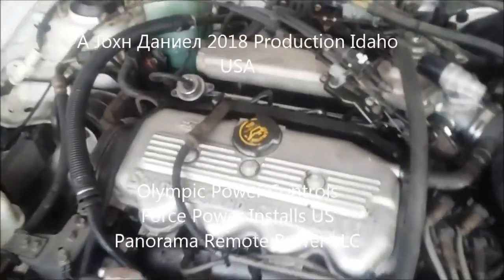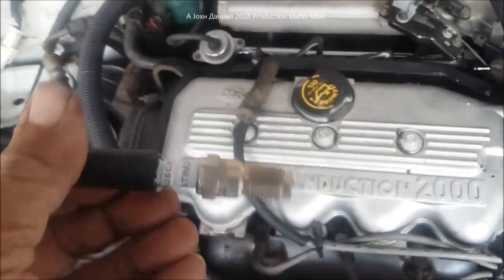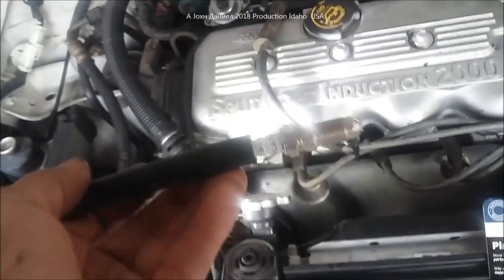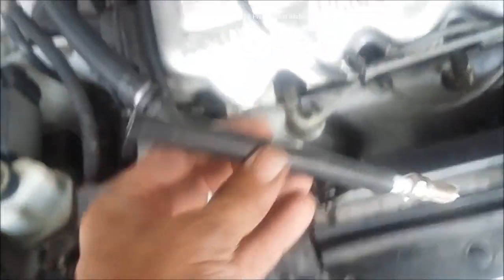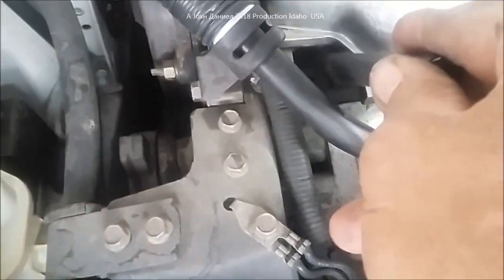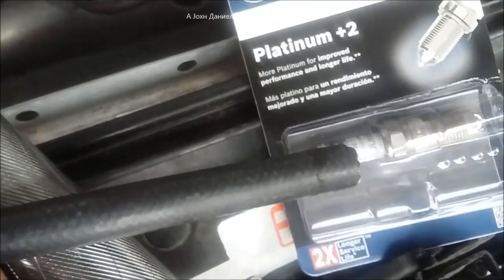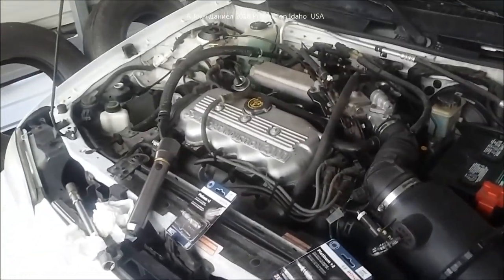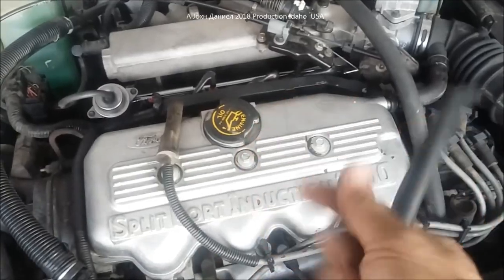Change spark plugs easier, ALL VEHICLES!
I get all my Auto manuals on Ebay, top source for new and rare stuff. From there you can get used for cheaper and rare new manuals from older cars. Link gets you to main spot.
*Channel Support Fuel - Survival Kits & Things used in other videos & SEE the Ali-EXPRESS DIRECT 80% off my insider deals, Open Parts Sourcing for my videos is & Discount sites direct its my share link to Ali Express